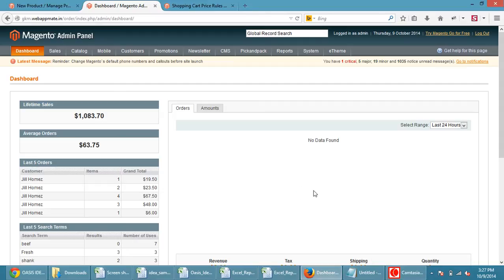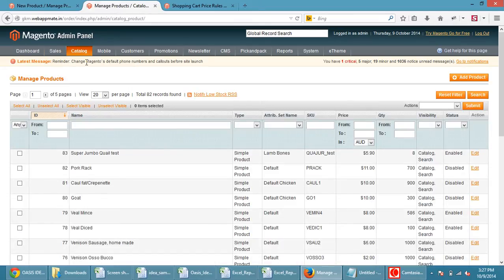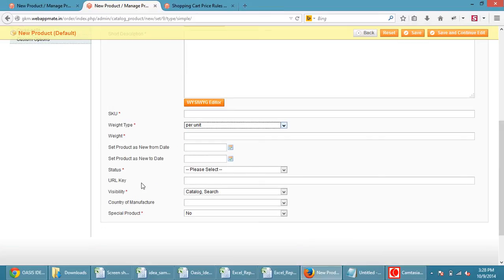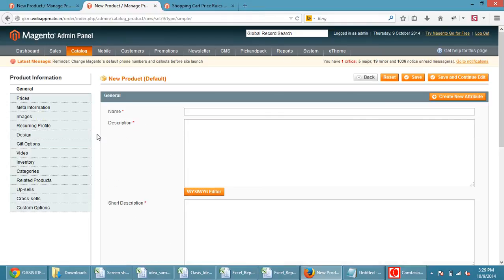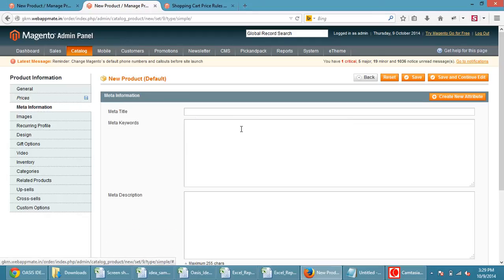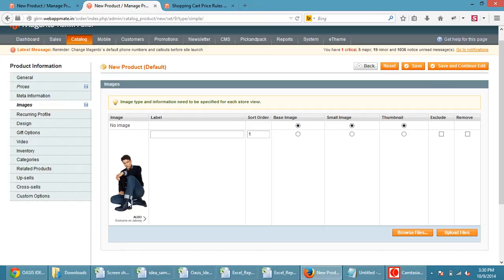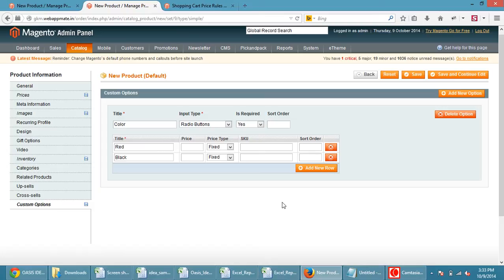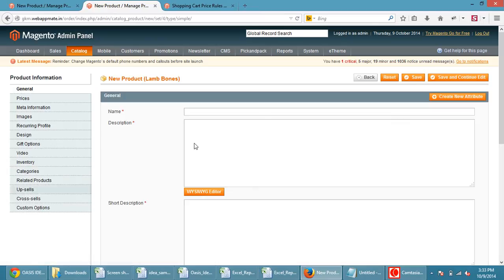webappmate magento gkm add product attributes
webappmate magento tutorial on how to add product attributes